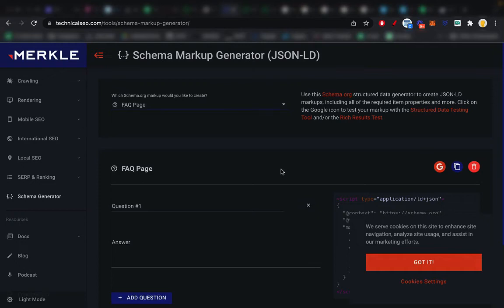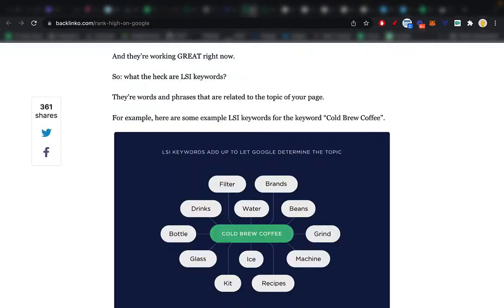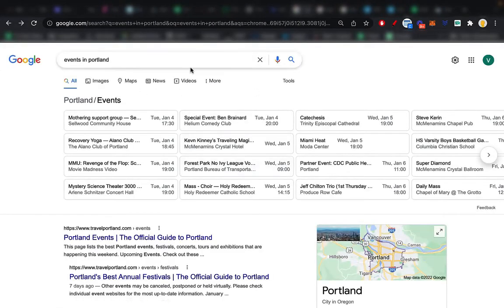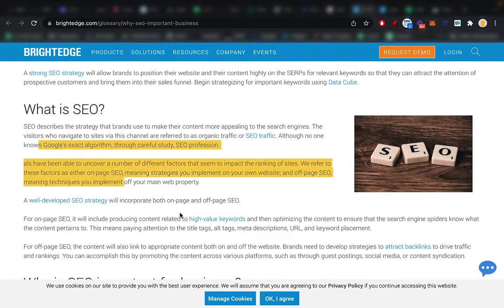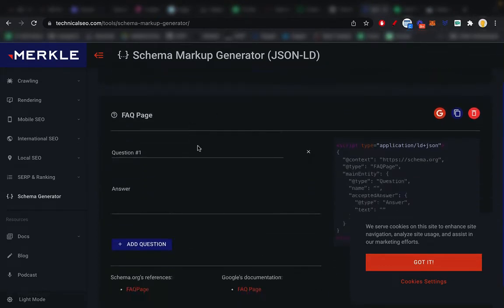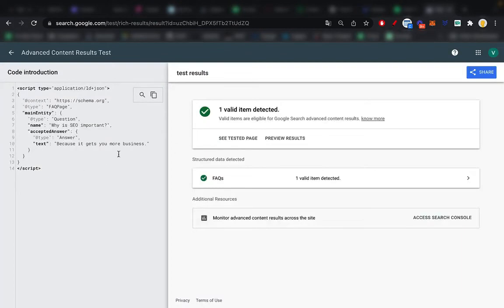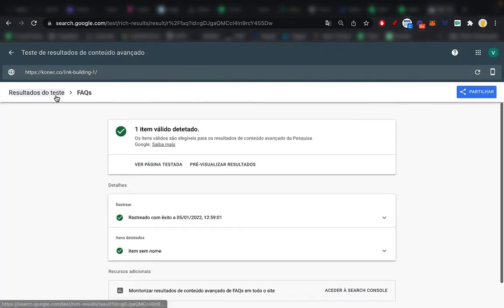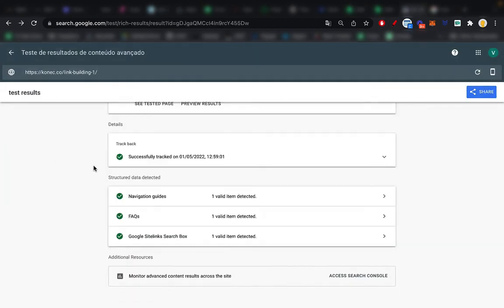Schema Markup FAQ for SEO Example - How to Rank on Google Maps [26]